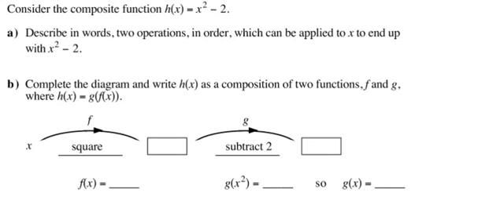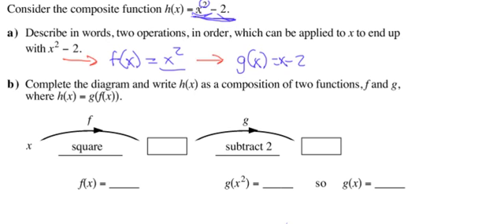1 034 1